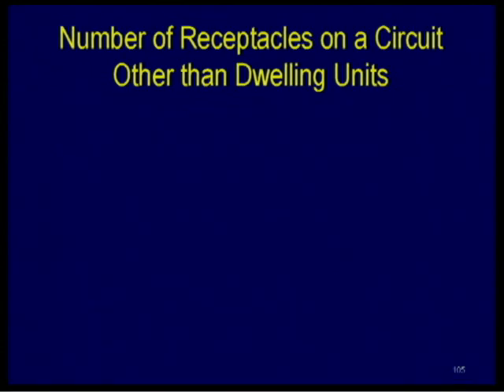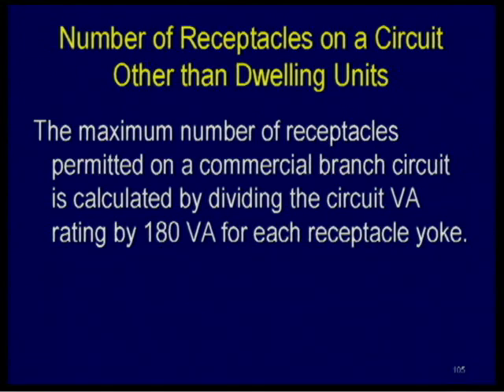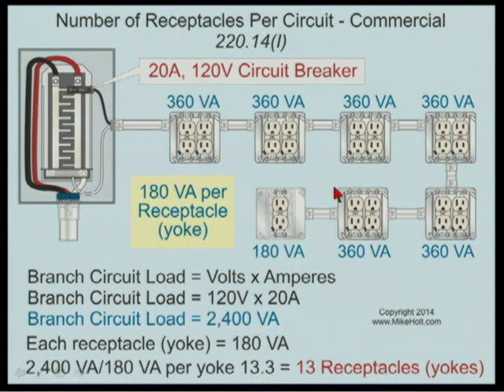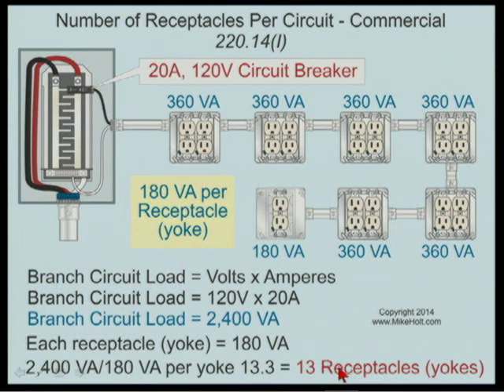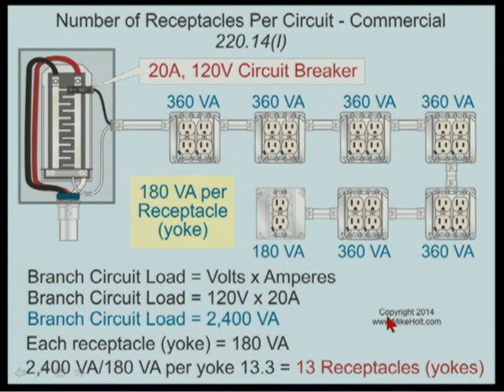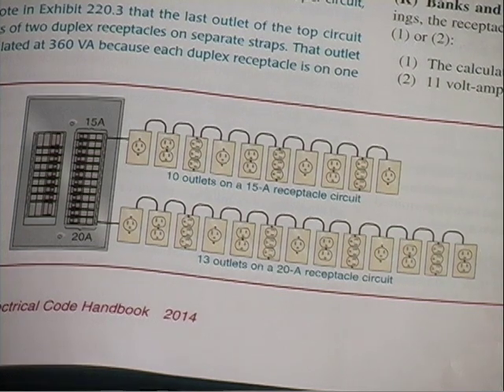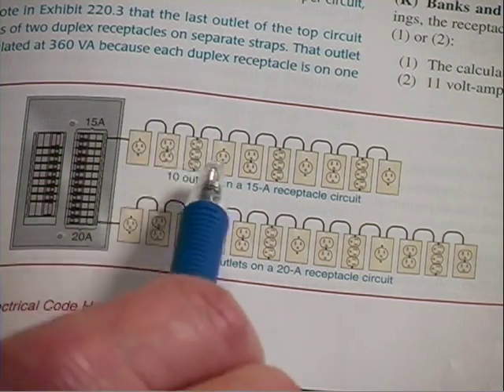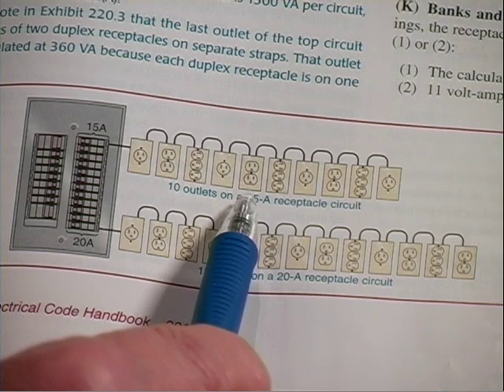Receptacles, Number on a Commercial Circuit, NEC 2014 - [220.14(I)], (3min:20sec)